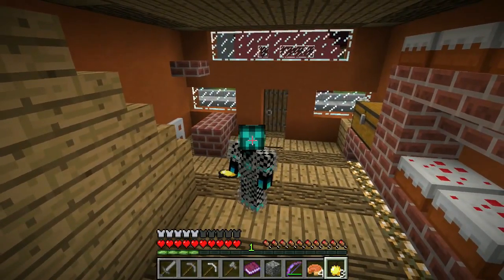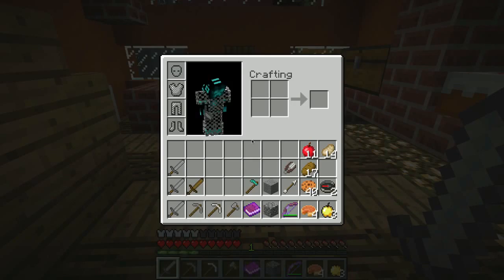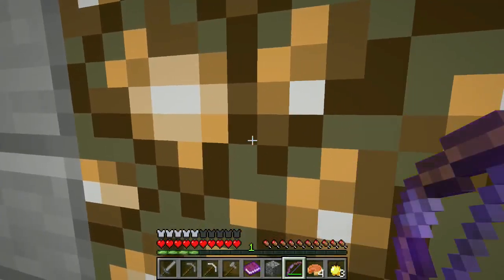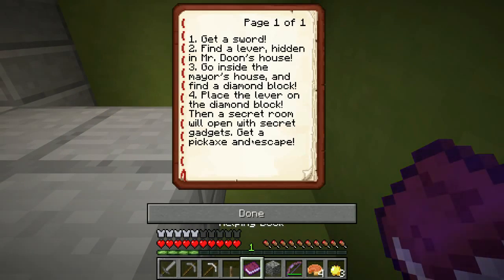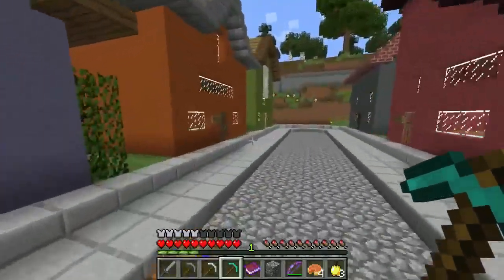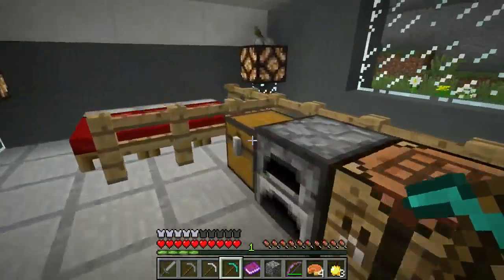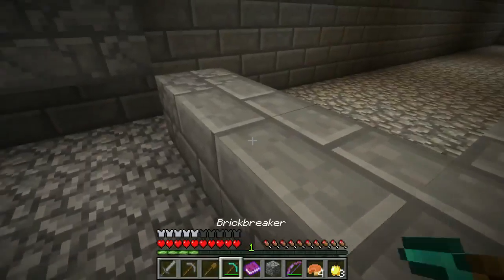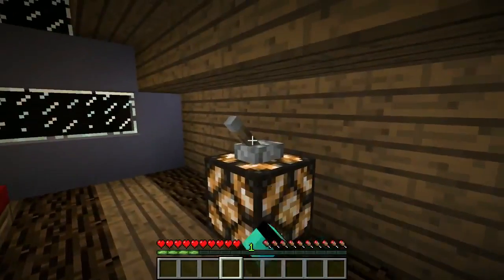Minecraft Adventure Map- "The Valley" Episode 2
Welcome back to the ending of The Valley Minecraft Adventure Map. It was a shorter video then usual but don't worry, there will be another one out later today.